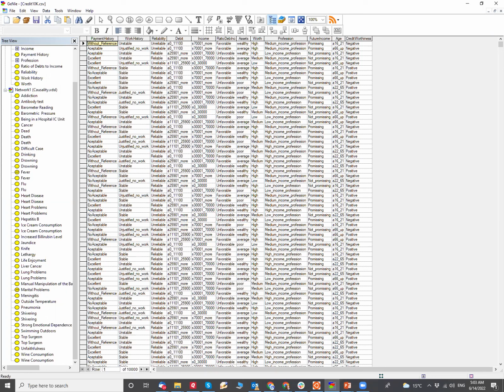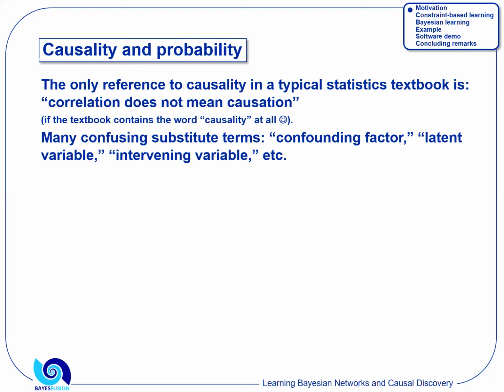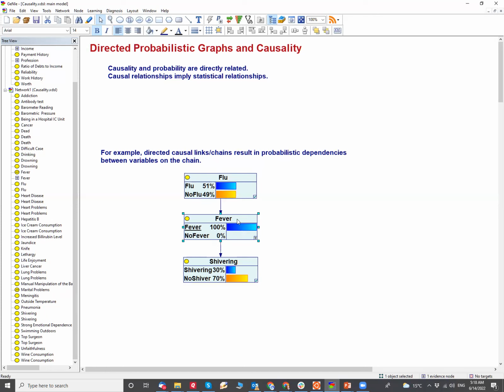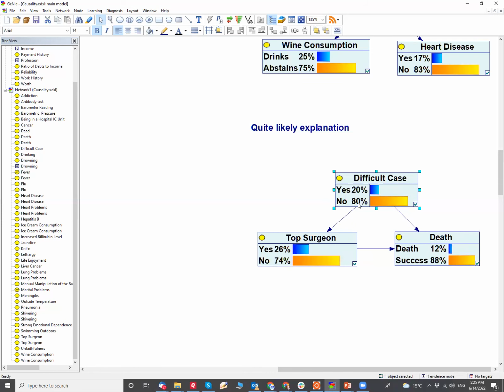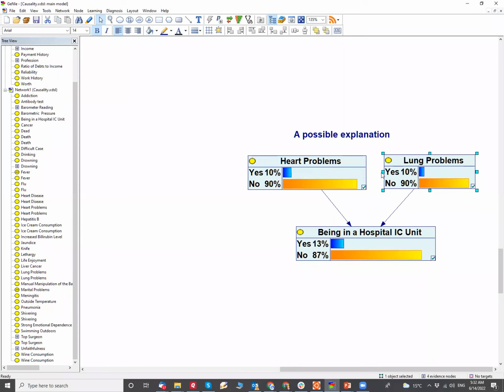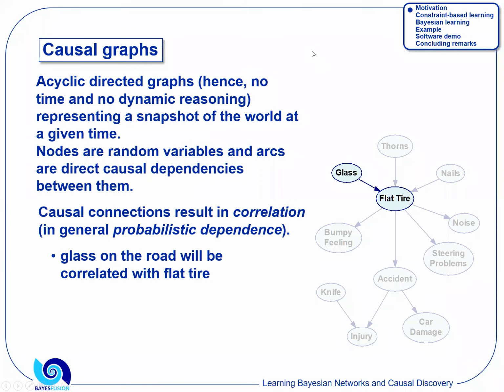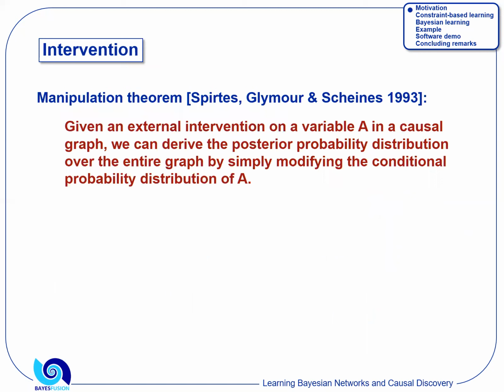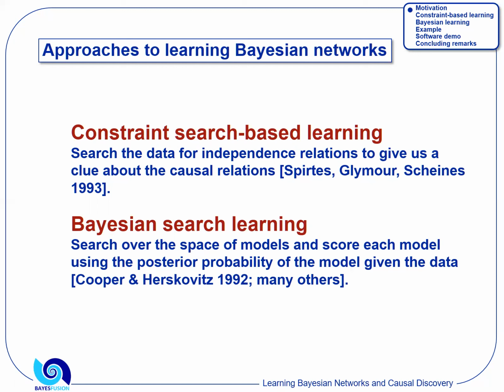A short course on Bayesian Networks and Learning them from Data, Session 3a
Learning Bayesian networks and causal discovery